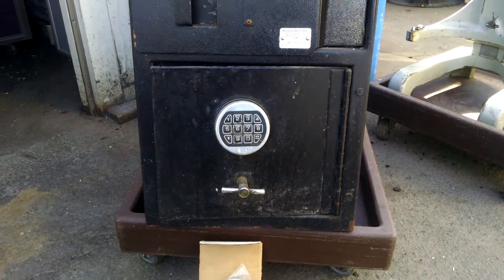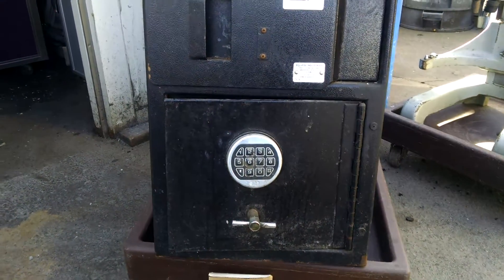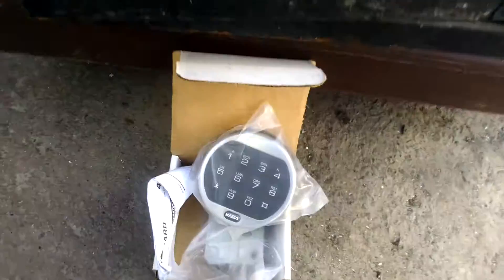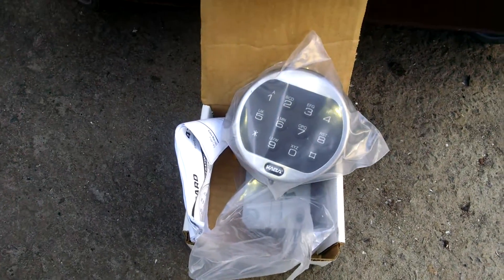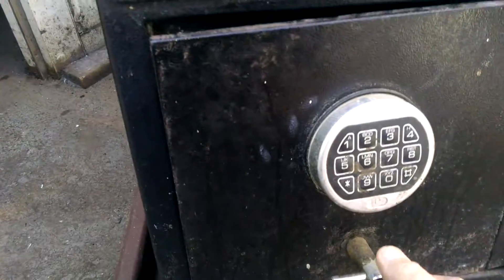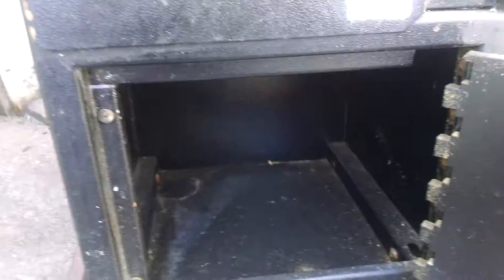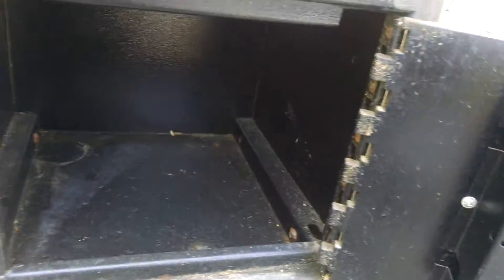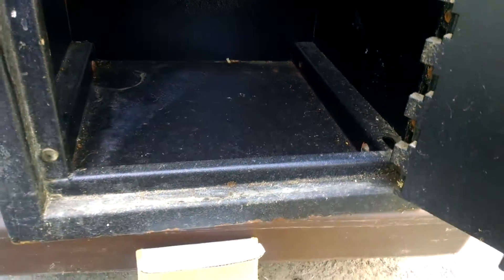Eclips safe 14/14/20